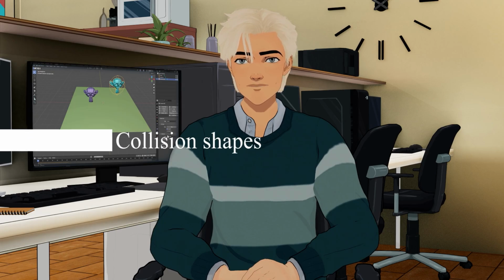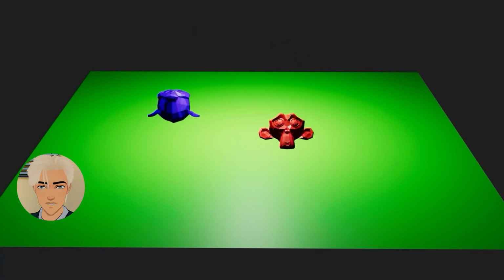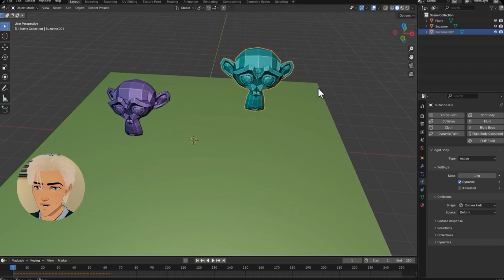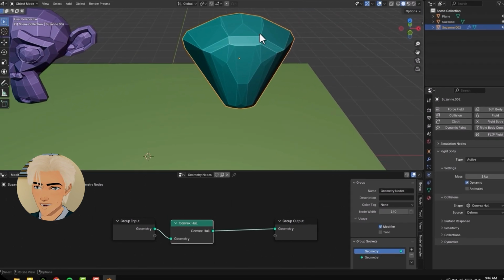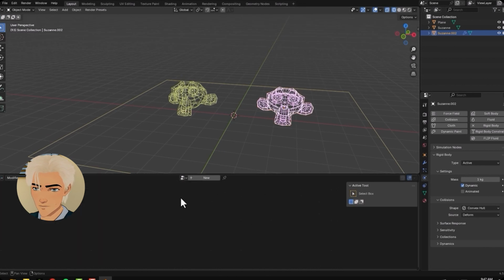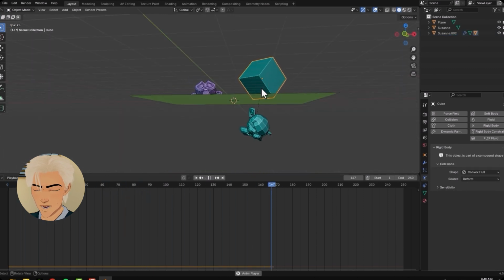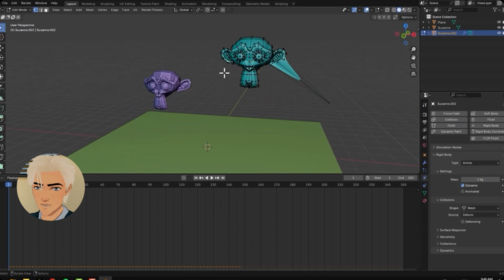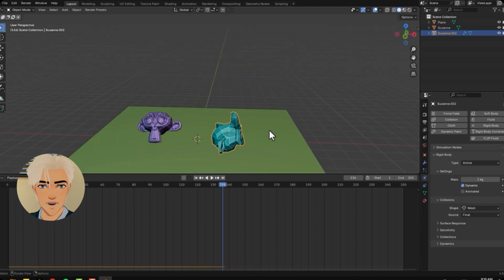This Is How Collision Shapes Affect Physics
In Rigid Body Part 2, we dive into how collision shapes actually work in Blender and why they have such a huge impact on your physics simulations.

You’ll learn the difference between Box, Sphere, Cylinder, Convex Hull, Mesh, and Compound collisions, plus how Simple, Deformed, and Final mesh modes affect realism—especially when using modifiers.

If your rigid bodies don’t behave as expected, this video will show you exactly why.